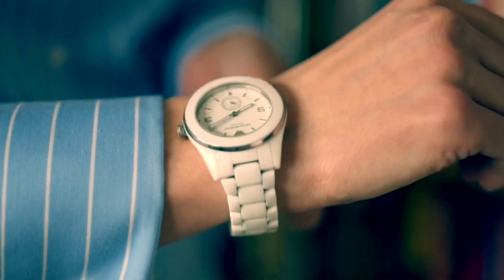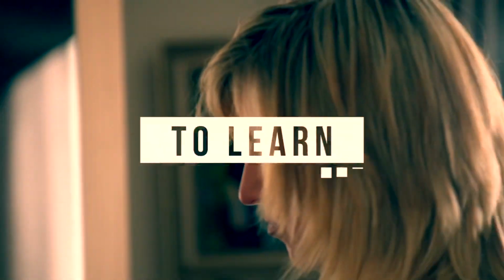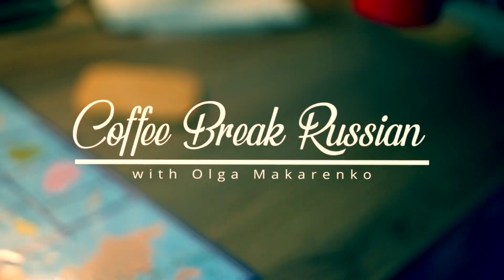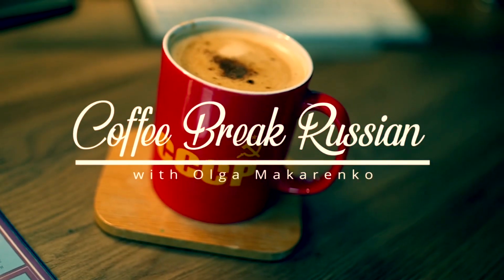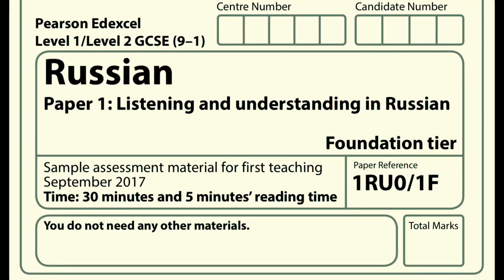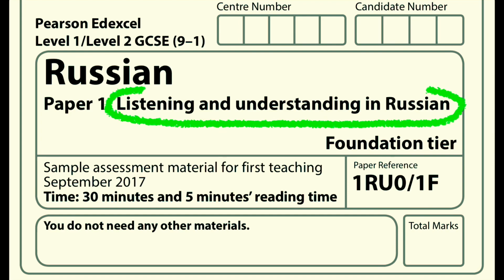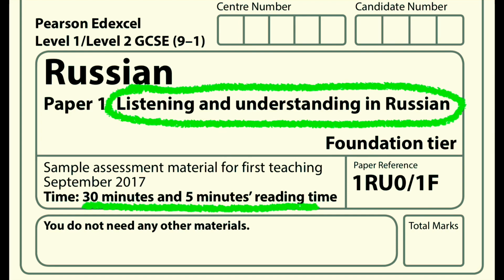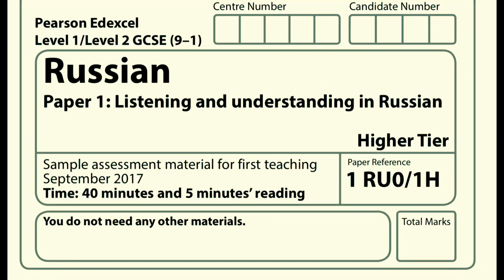GCSE Russian: Paper 1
Want to know what's inside the paper 1 of GCSE Russian? This video goes over typical tasks in this paper.